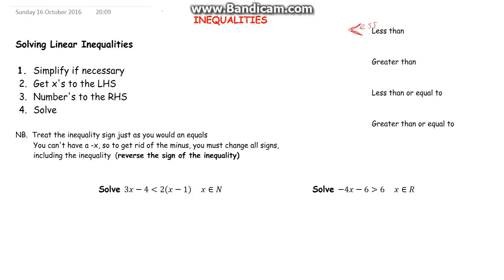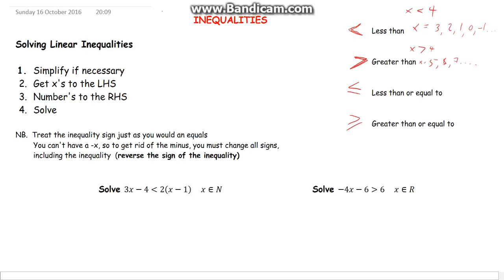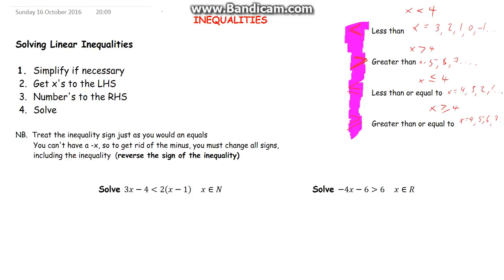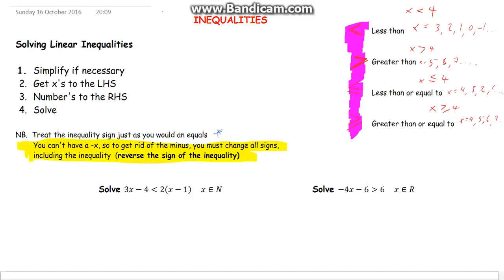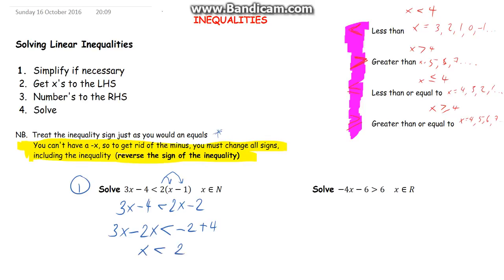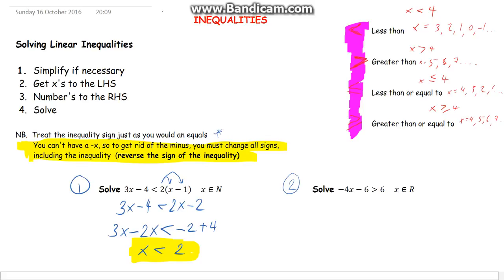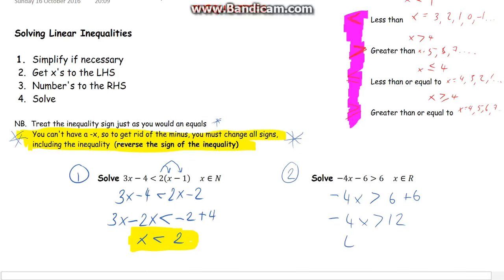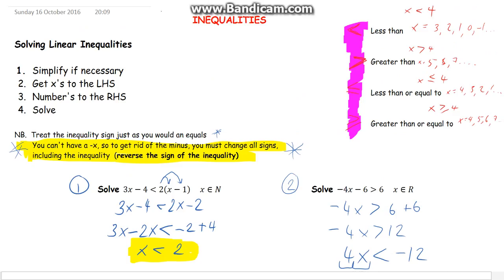Solving Inequalities Introduction